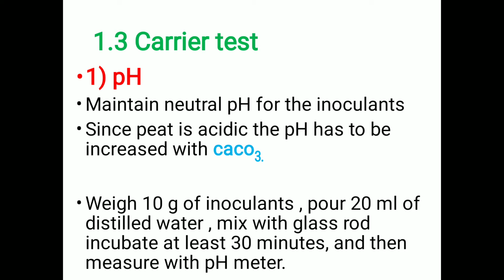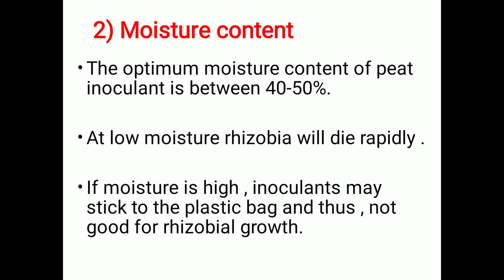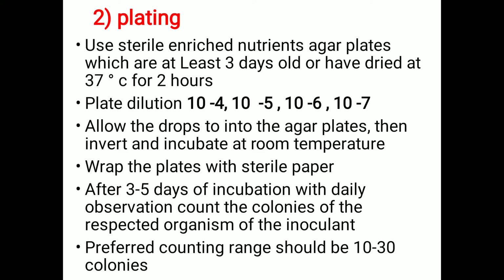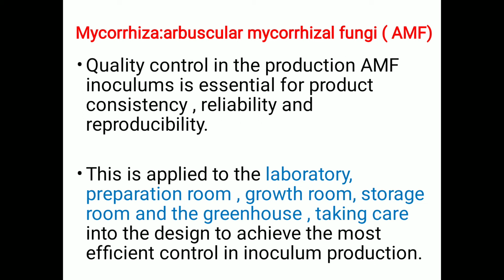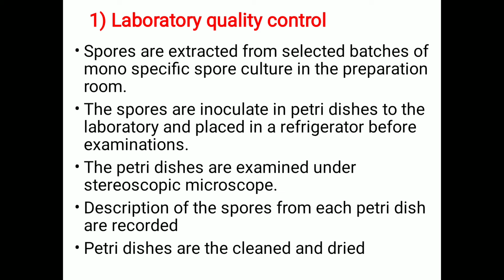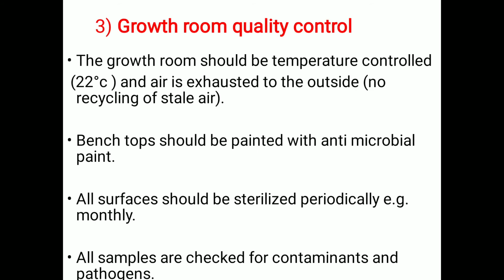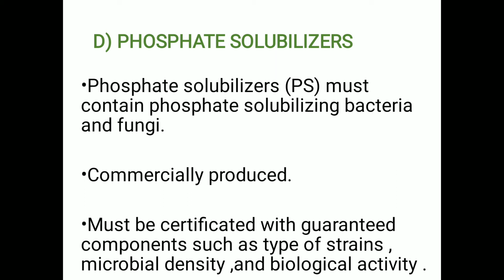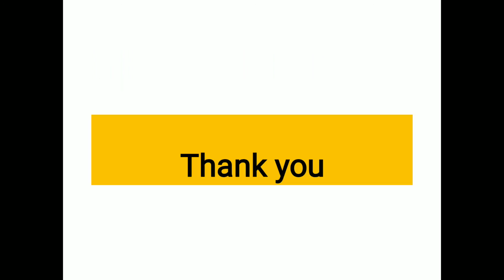Quality control test for biofertilizer,biopesticide & biocontrol agent PART 2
The topic Quality control test for biofertilizer,biopesticide & biocontrol agent PART 2 is made by Prof.Kumbhar A.S. for the students of B Sc Agriculture.